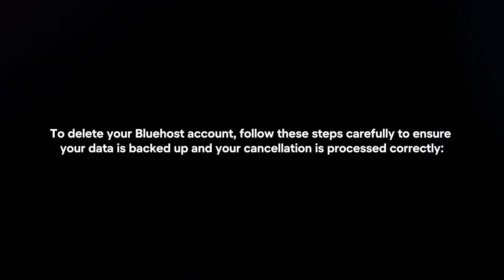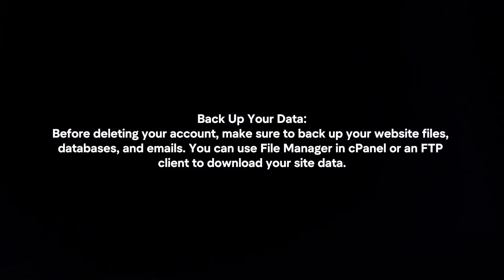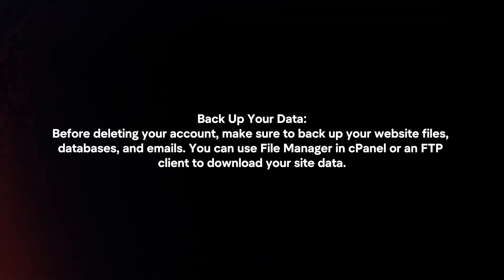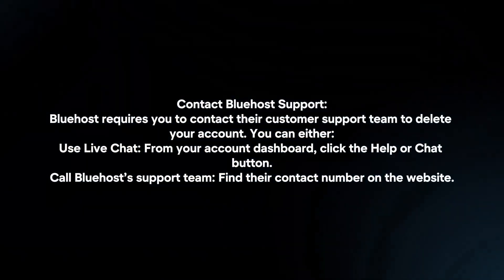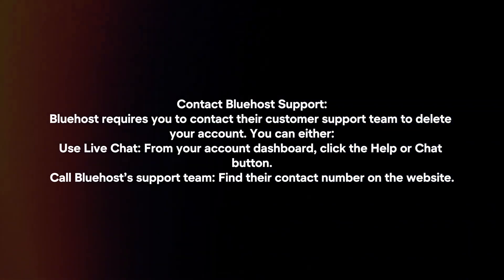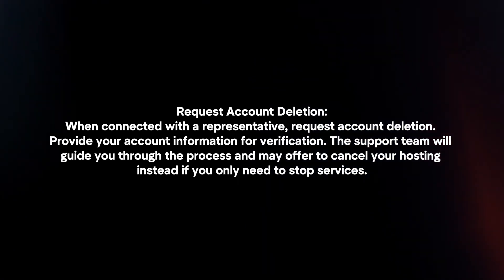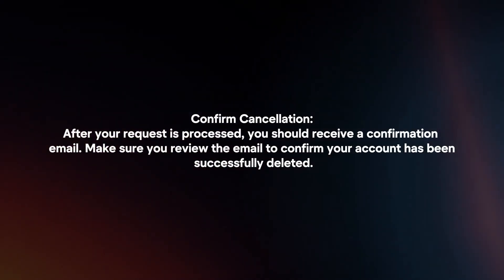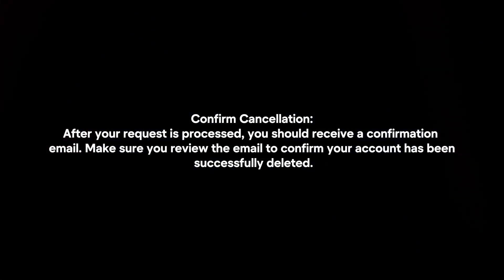How To Delete Bluehost Account? (2024)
In this video I will explain How You Can Delete Bluehost Account In 2024.